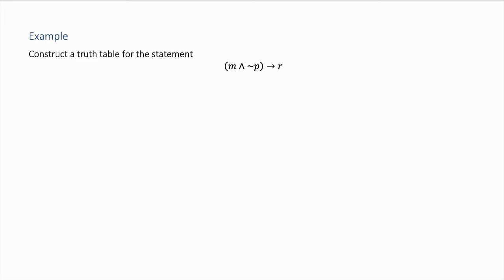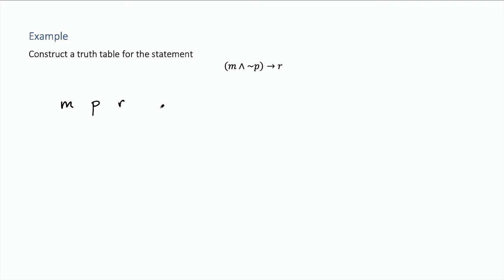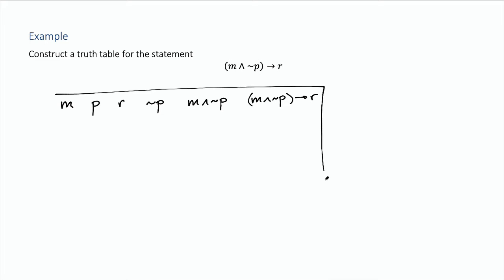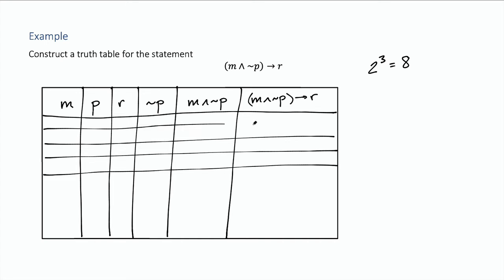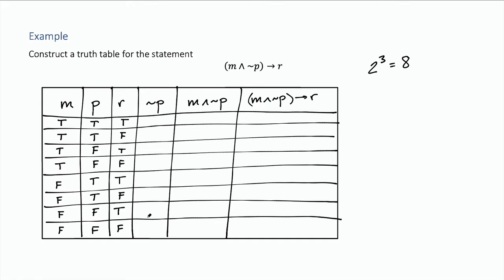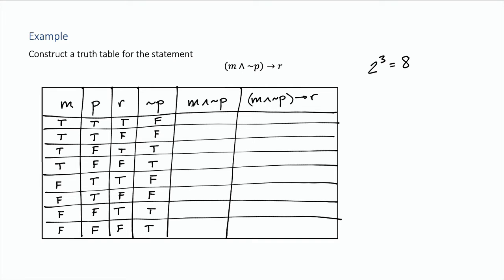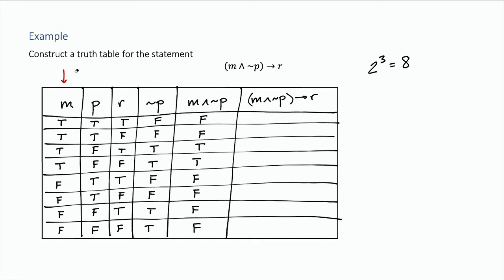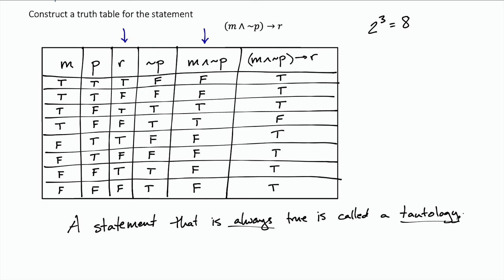Conditional Truth Table Example 1